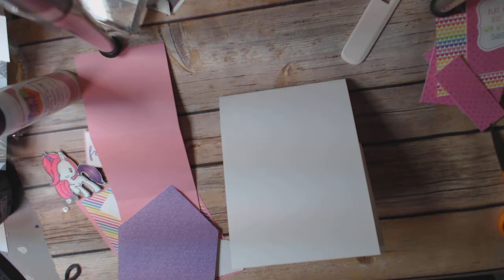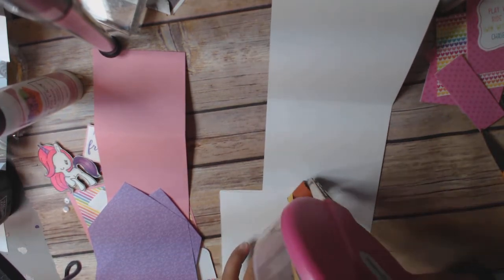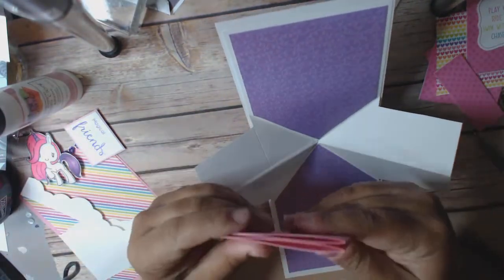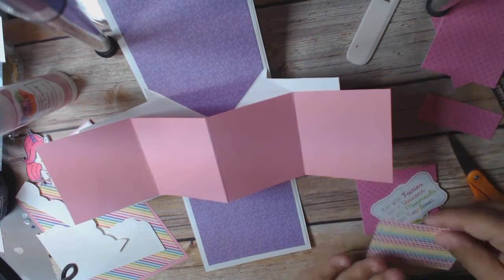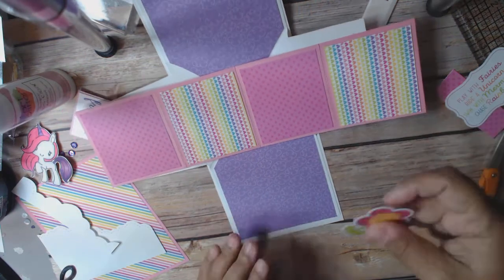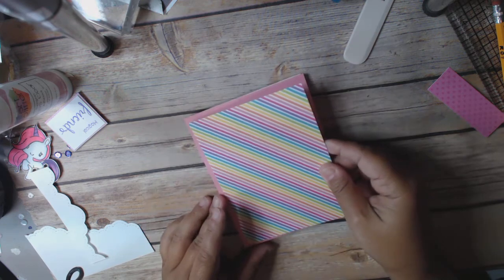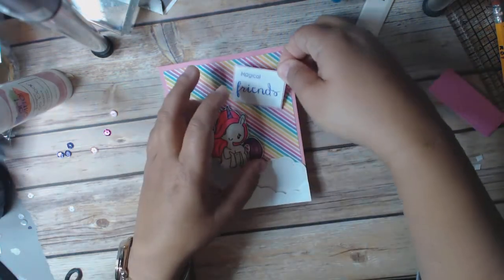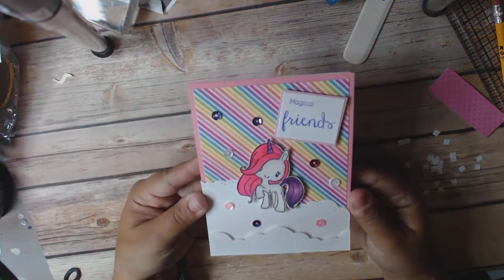Fun Folds Series #1 Twist and Pop Card #3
Using May May Made'It's tutorial for this popular card. I thought it was the hardest of the 3 to make.